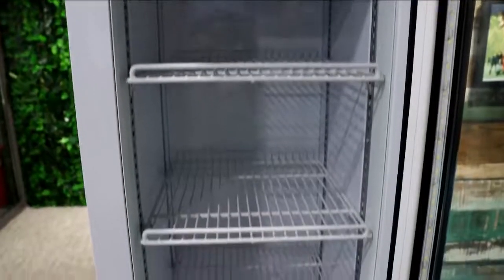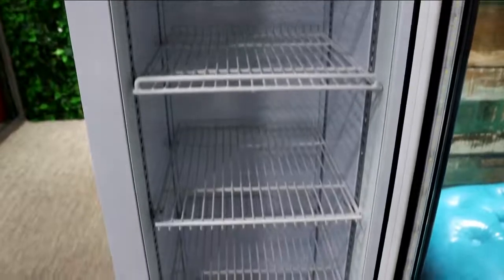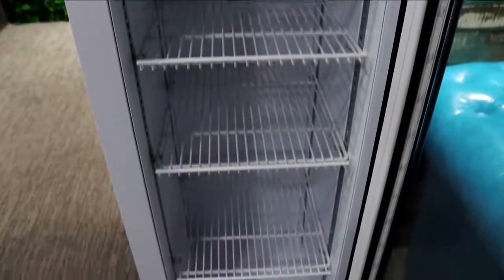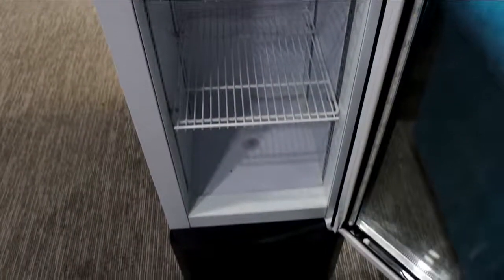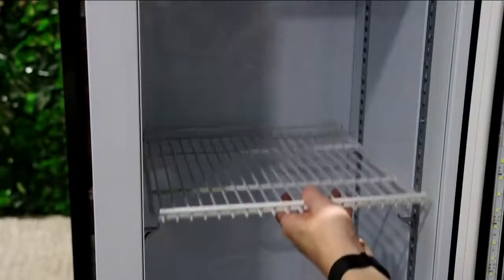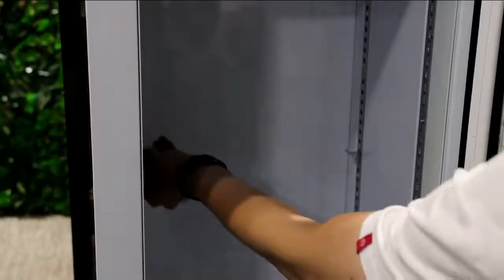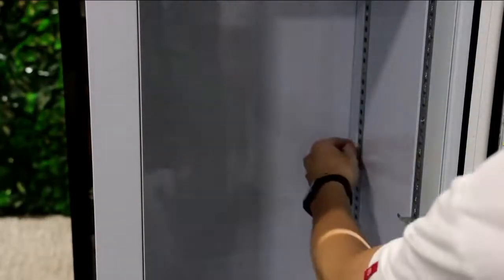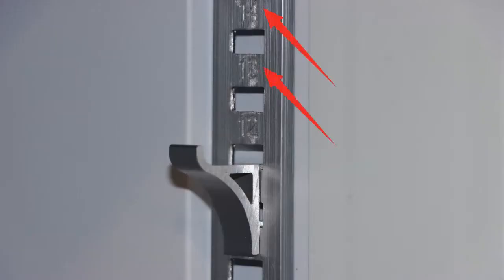How to Adjust the Refrigerator Shelf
Step 1: Remove the shelf from the refrigerator.

Step 2: Remove the shelf clips.

Step 3: Install the shelf clips at the height you want. (There is a number for each hole. Make sure the 4 clips are installed in the holes with the same number to ensure the same height.)

Step 4: Put the shelf on the shelf clips.

PROCOOL is looking forward to working with you.